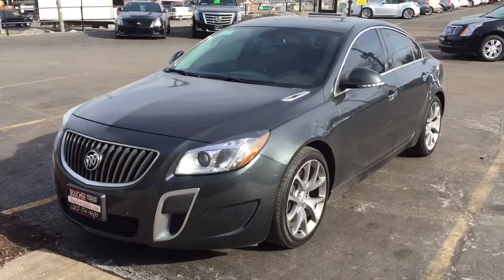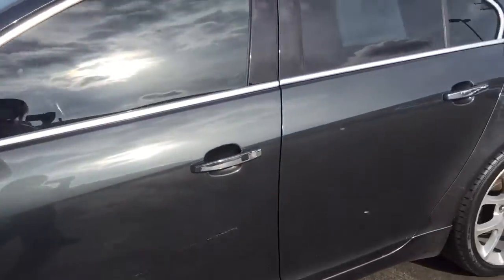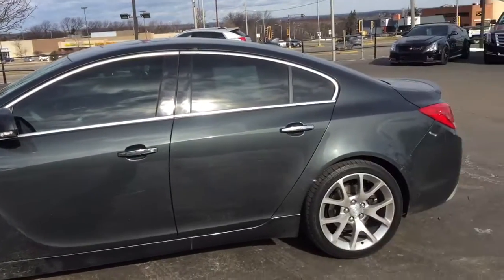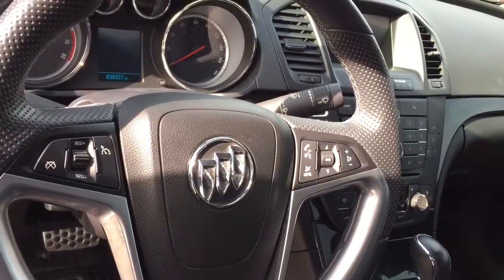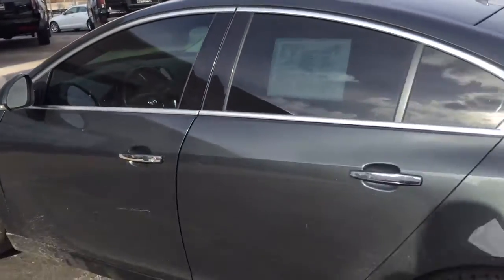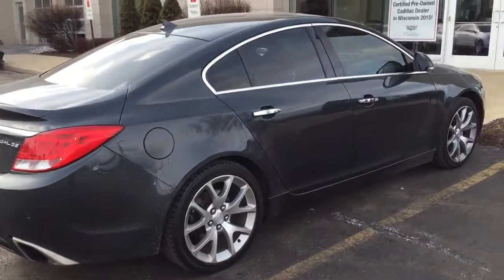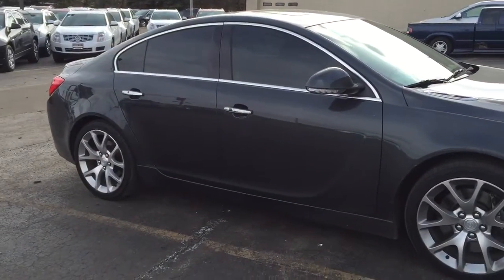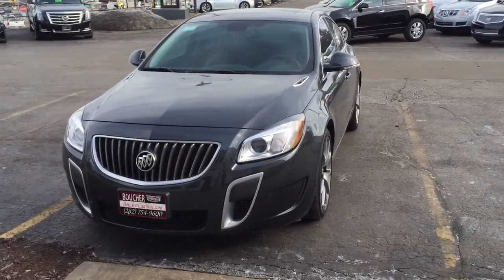2012 Buick Regal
Please call Devon Harness (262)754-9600 at Boucher Cadillac.